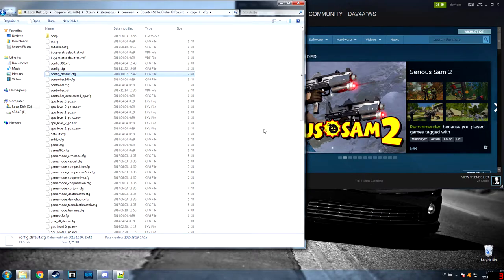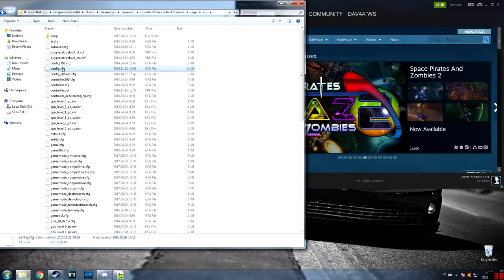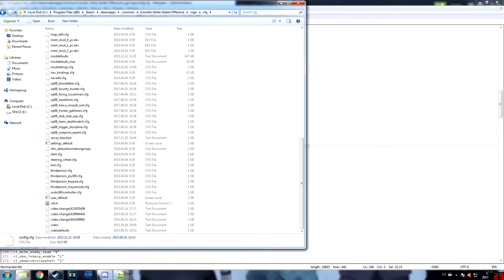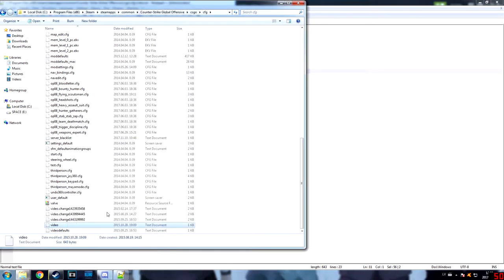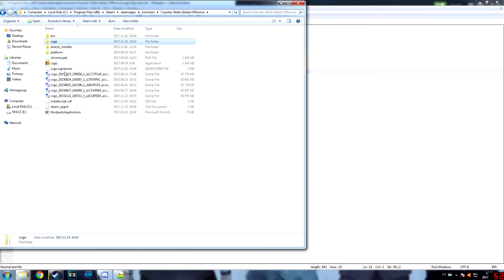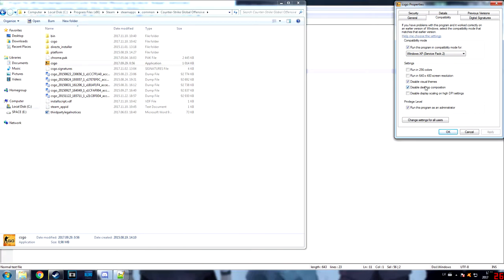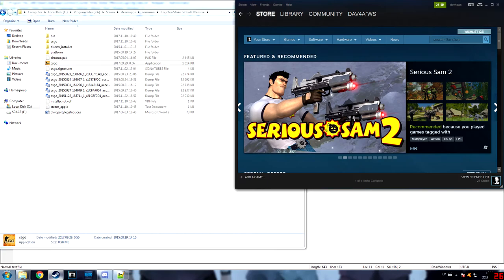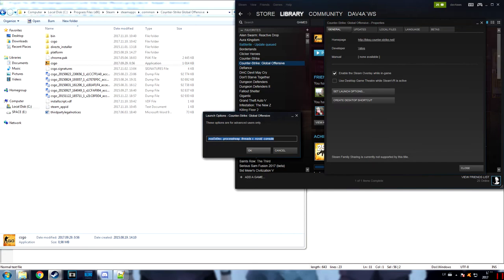How to FIX - CSGO Crashes, Freezes 2017 - Tutorial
Remake, what i did 3 years ago with some new little settings.

Settings to change:
cl_disablehtmlmotd "1"
"setting.gpu_mem_level"  "1"
"setting.mem_level"  "0"

Launcher:
-nod3d9ex -processheap -threads x -novid -console